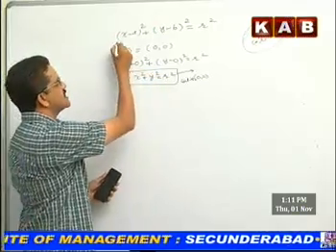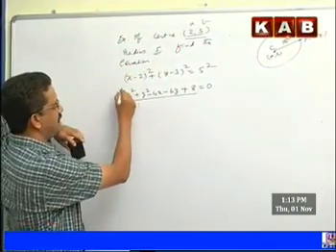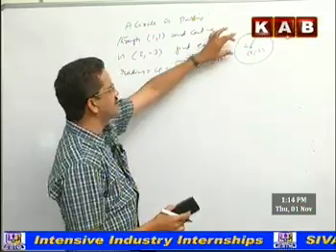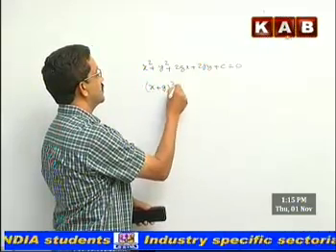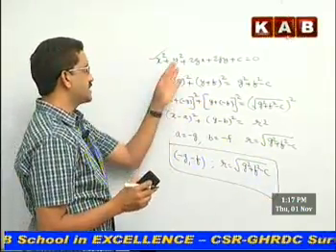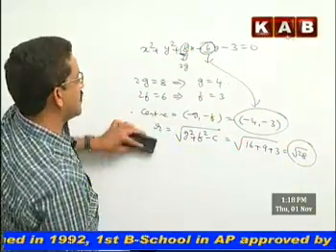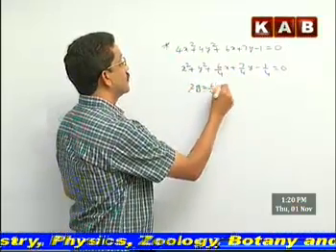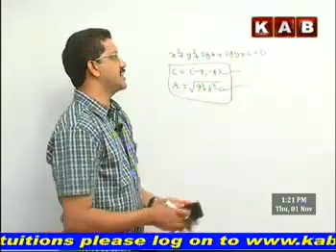IIT JEE EAMCET MATHS CO-ORDINATE GEOMETRY CIRCLES